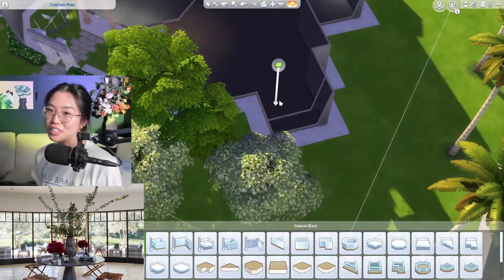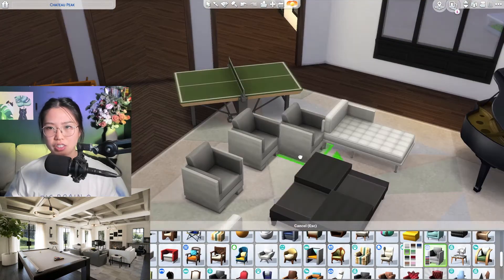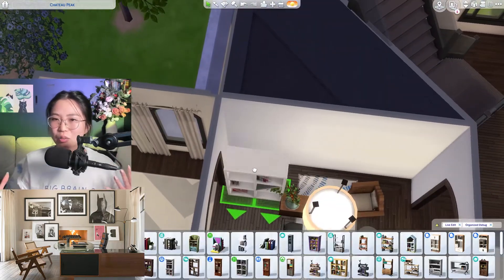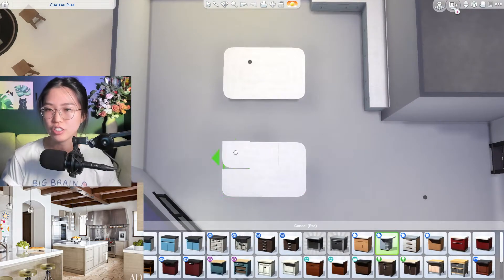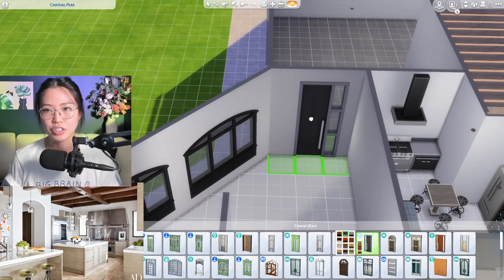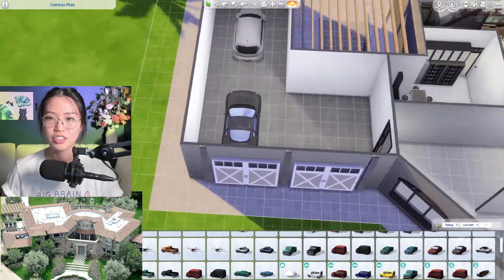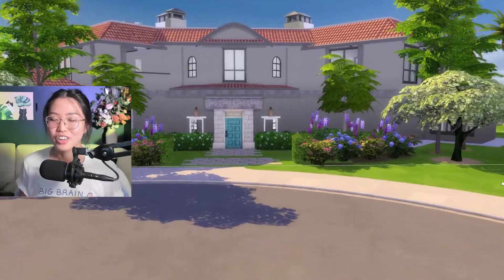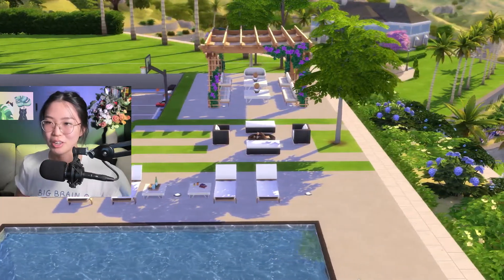Kourtney Kardashian Mansion Speed Build | The Sims 4 | Part 2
In Part 2 we furnished the ground floor of this epic mansion and did some more satisfying landscaping.

Gallery ID = meggbuilds
Just make sure you've ticked CC enabled (there's no CC in this build but I used build mods).